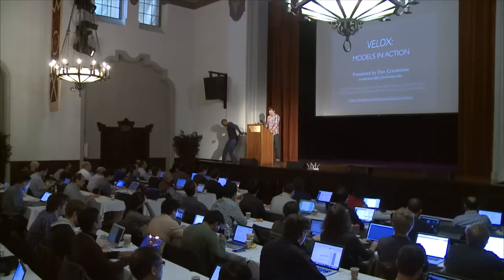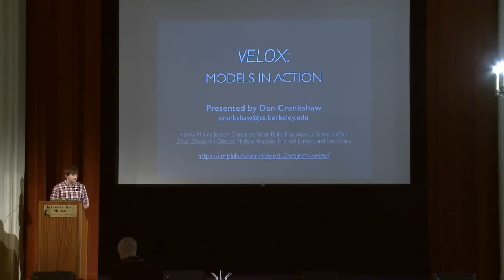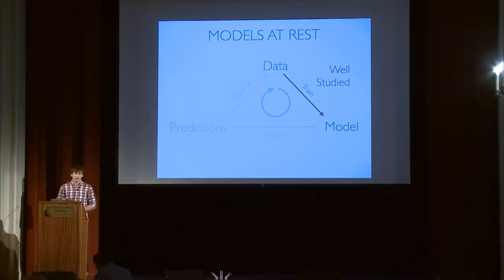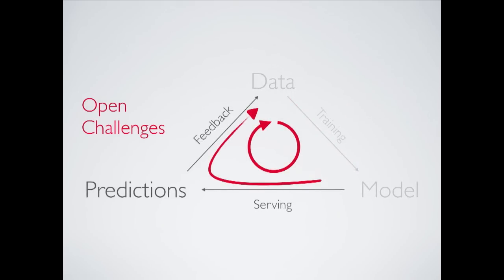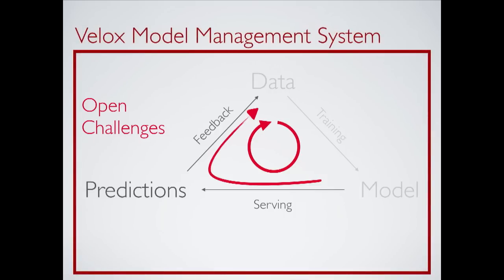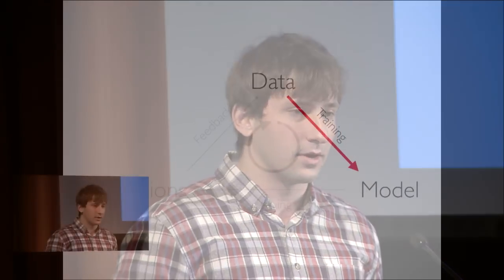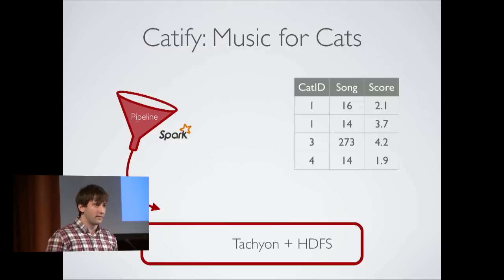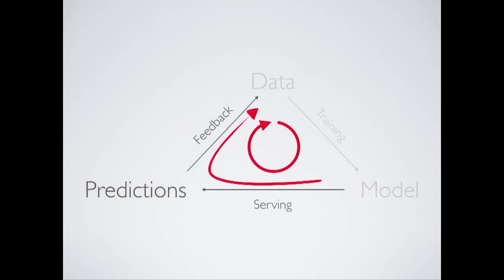AMP Camp 5: Velox - Dan Crankshaw, Peter Bailis, Joey Gonzalez